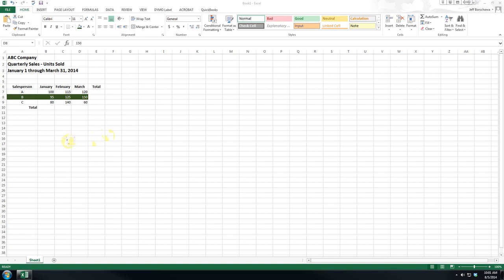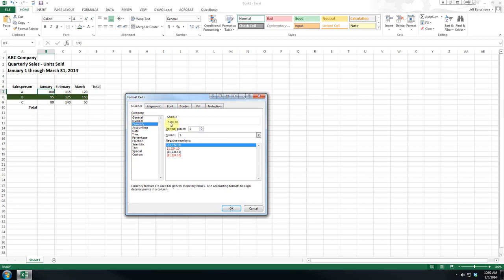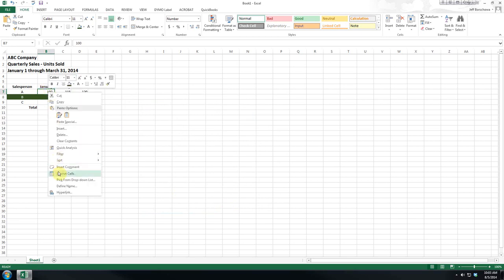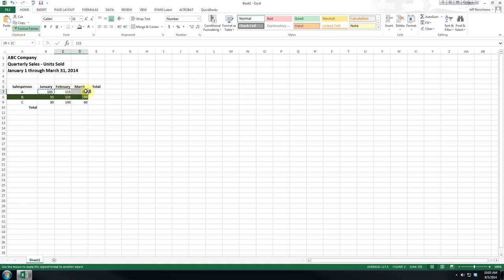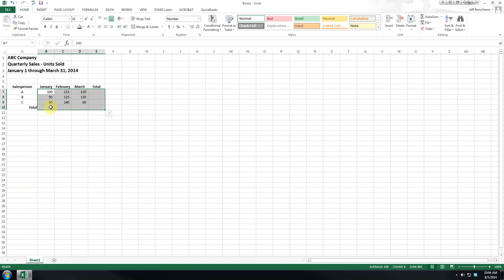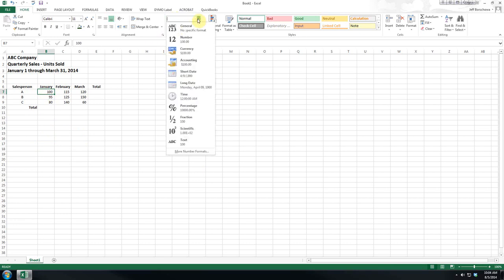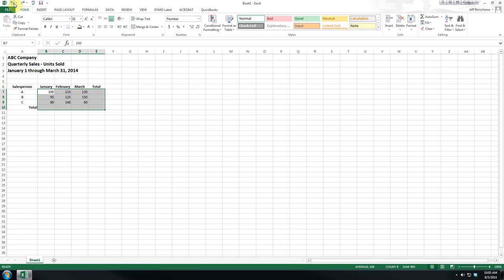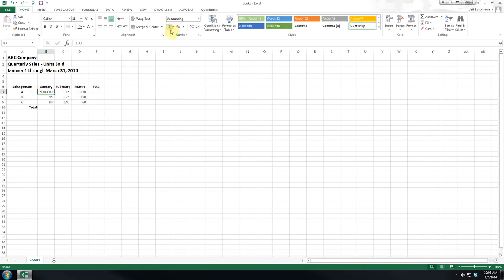Excel 2013 - Assign Cell Formats (Part 6)